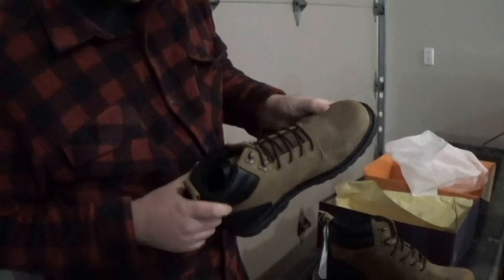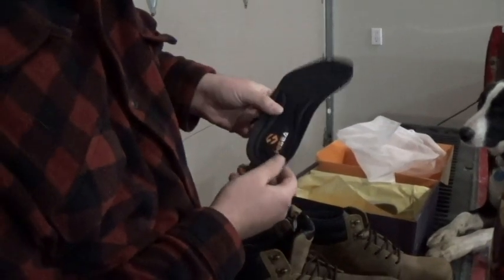Hisea Boot Review | 2023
I recently received a pair of work boots from Hisea that I could review.  After using them for over a month, I believe they were of pretty good value and potential. They were comfortable and 'carried' well. Time will tell more.

Find my children's book 'Zee Visits The Farm' right now on Amazon

Malachi 4:2